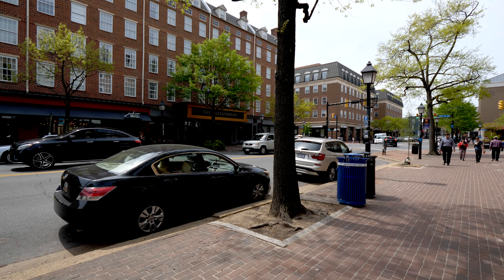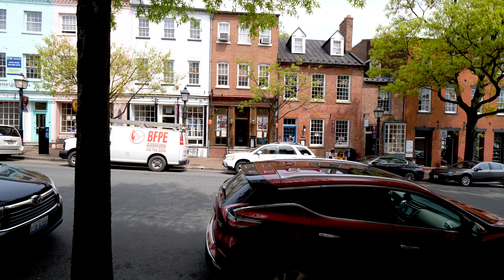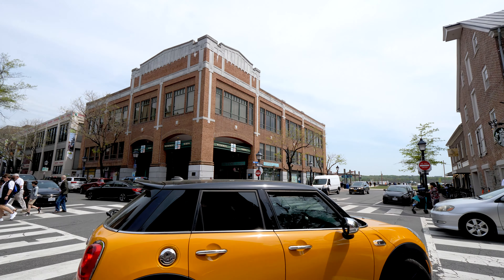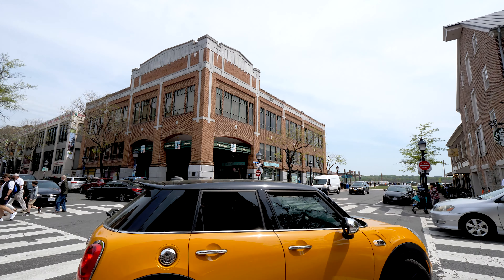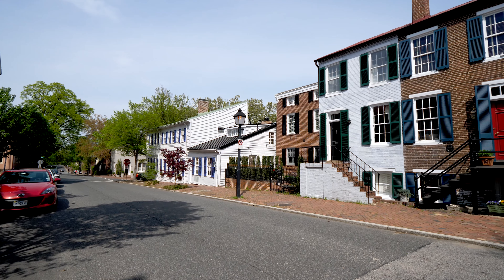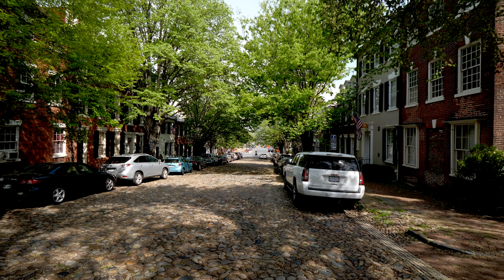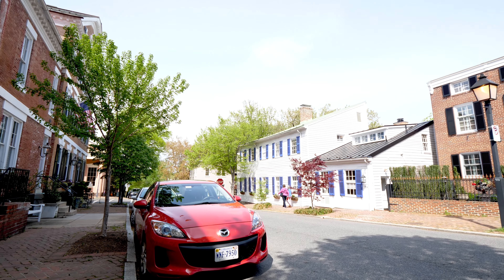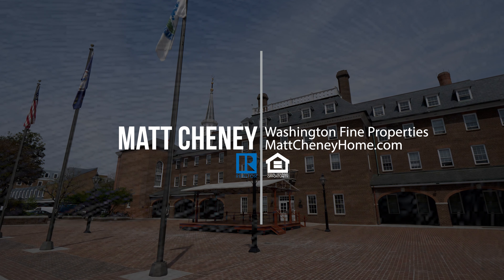Alexandria, Virginia (Old Town, Del Ray, Potomac Yards) Real Estate and Housing Market Data.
Onsite with Matt Cheney EP10: Alexandria

Hello and welcome to episode ten of Onsite with Matt Cheney, a collection of short videos following me throughout metro Washington to the neighborhoods I serve as a realtor. Today we are in Alexandria, Virginia.

Alexandria is the 7th largest independent city in the commonwealth of Virginia with many distinct neighborhoods such as Old Town, Del Ray and Potomac Yards. Alexandria is well known for its historic Old Town that dates back to colonial times. The story has it that the city was named and founded around the time of a dispute between Lord Fairfax and a group of local business men including George Washington’s older brother who wanted a trading port.

In the past year 1,370 houses and townhouses sold for an average sales price of $789K and with an average of 33 days on the market. The top home sale for Alexandria was a historic 19th Century Italianate gem with a center hall floor plan in Old Town’s southeast quadrant on Lee Street that sold last June for $2.875M with 4 bedrooms 4 bathrooms and approximately 4,000 sf.

Alexandria has a large condominium market as well. In the past year 1,421 condo and co-ops traded with an average sales price of $354K and an average of 38 days on the market. Interestingly many condominiums in Alexandria are townhome style homes.

There is also a luxury condo market in Alexandria as represented by The Oronoco condominium building with its expansive views of the Potomac River. A penthouse unit at The Oronoco sold last September for $3.1M or $976 psf and has 3 bedrooms and 2 and a half baths as well as its very own private terrace.

Thank you for joining us today for episode ten (10) of Onsite with Matt Cheney.